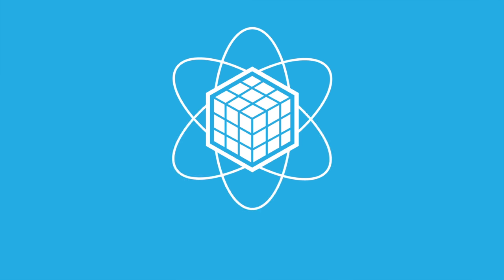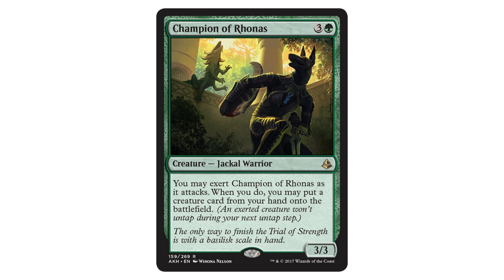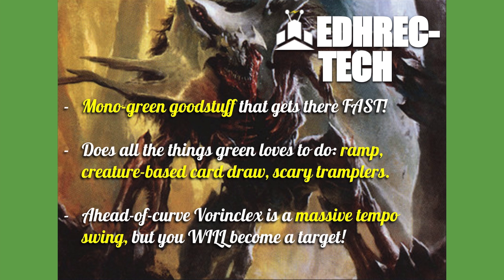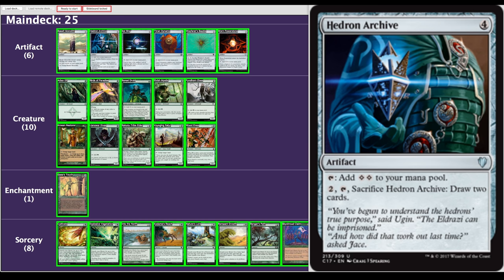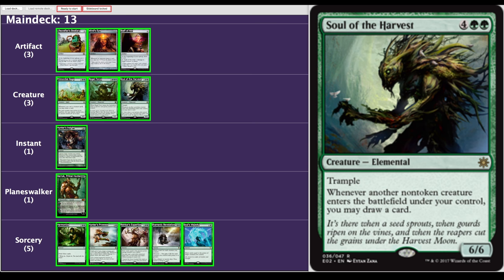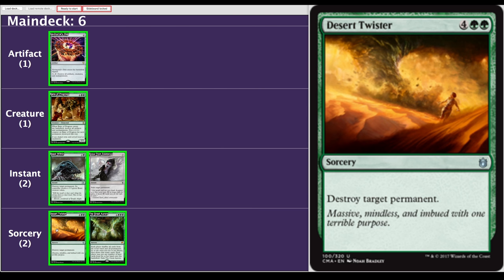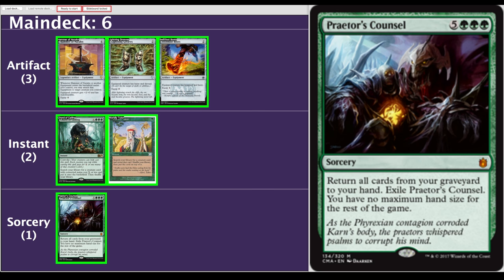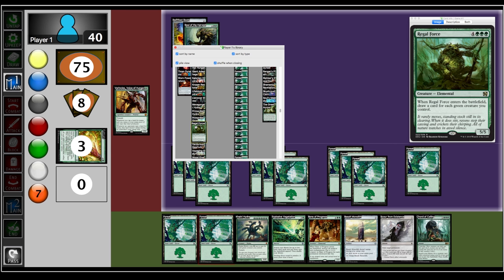"Vorinclex, Voice of Hunger" Budget EDH Deck Tech - Hangry Vorinclex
If you're a vorthos, check me on this, but I'm pretty sure that Vorinclex's backstory goes something like: Vorinclex got hungry, which made him mad, so he ate an entire forest, and then ate some expanses of land that weren't even his, and after all that he's still just as hungry, and just as mad.

Playlist of all episodes!

Email Dan "bottom-up" deckbuilding ideas!